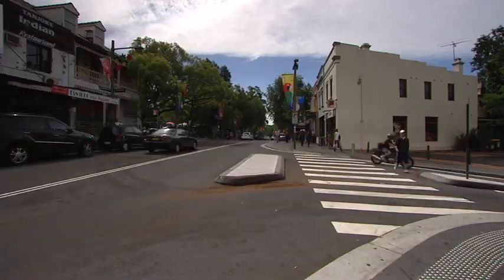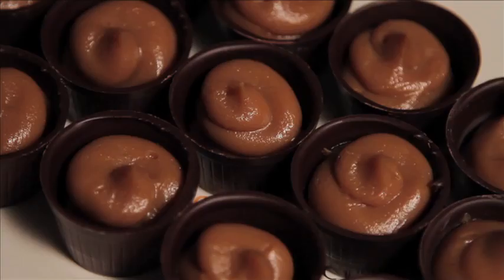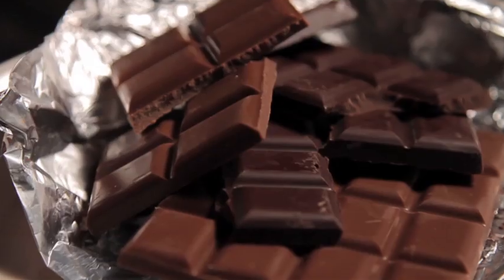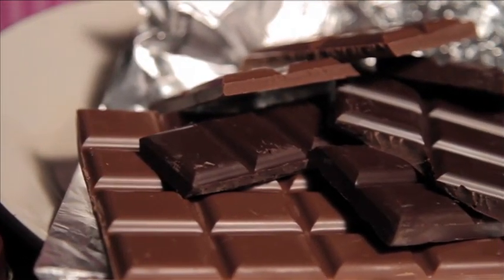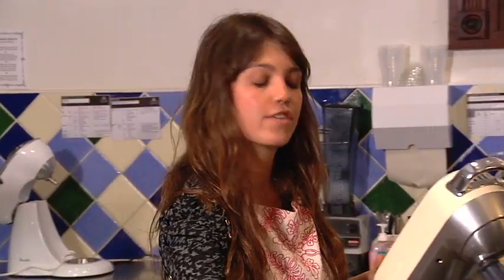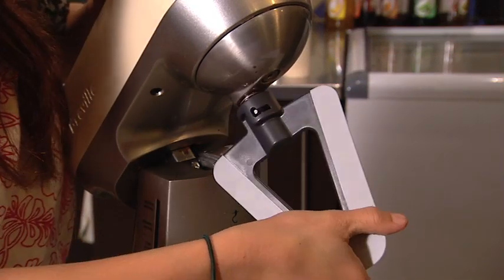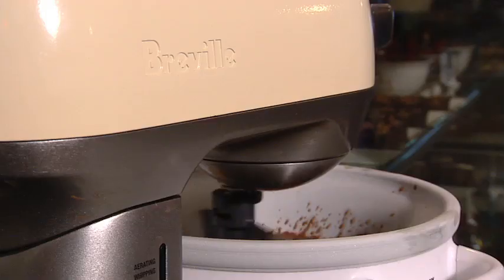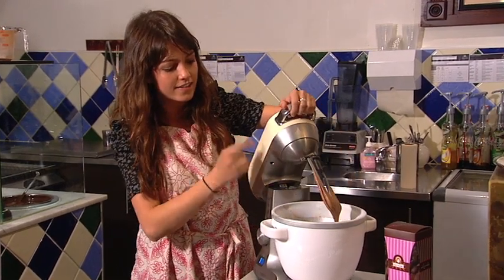Living Coffee with Fiona Ingliss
With more cafe's specializing in chocolate we took time out to meet Masterchef desert specialist Fiona Ingliss and explore why some chocolate is worth paying more for and how to recognize the good stuff when you feel it.